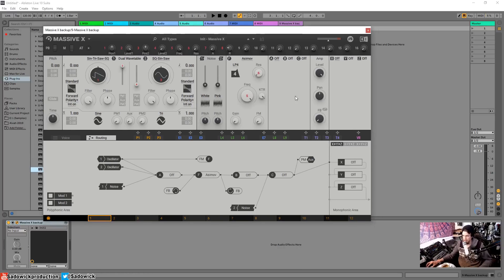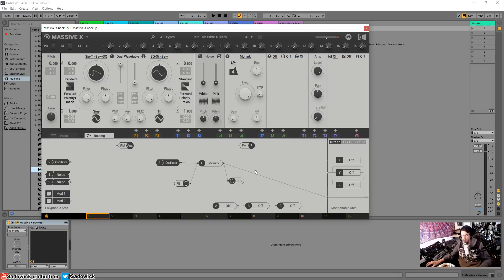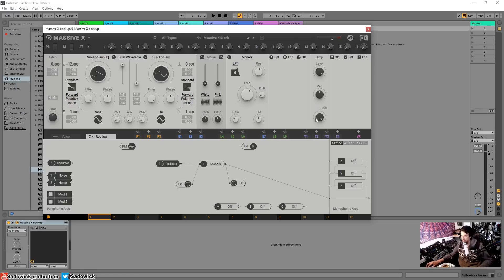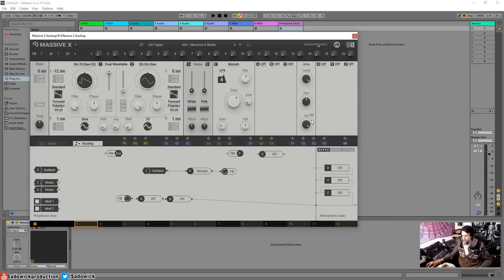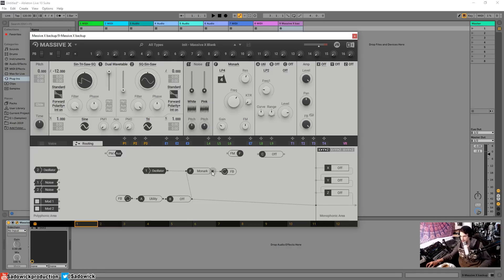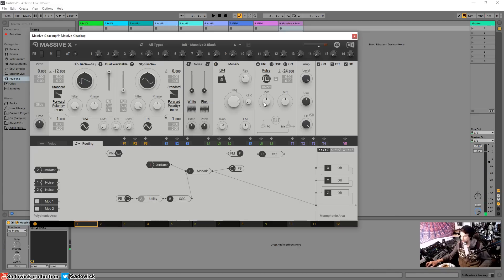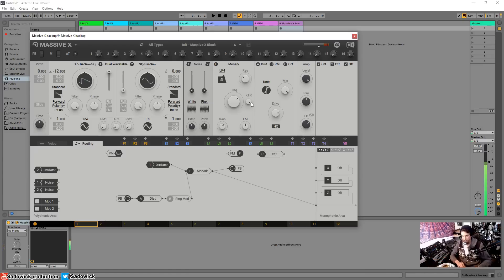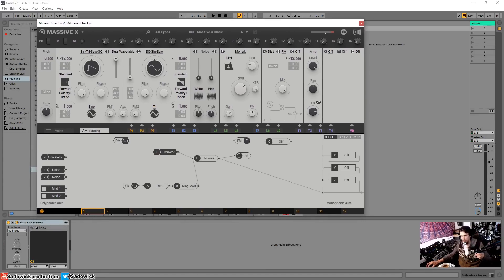Massive X - Feedback Conditioning